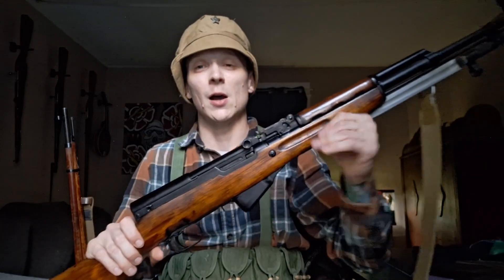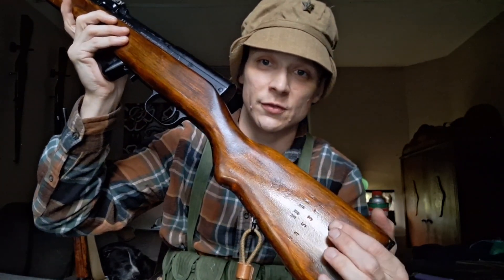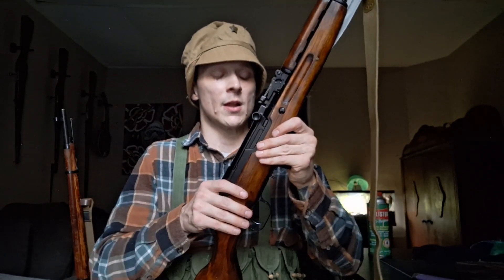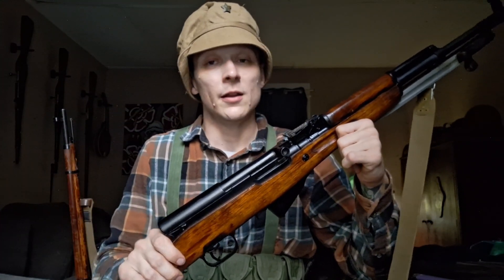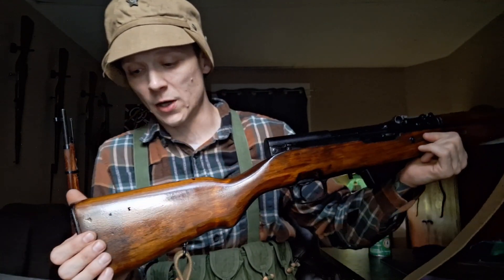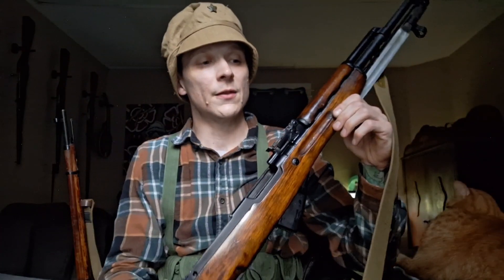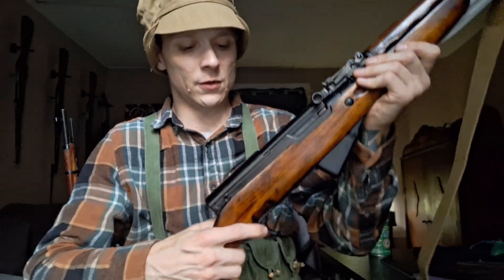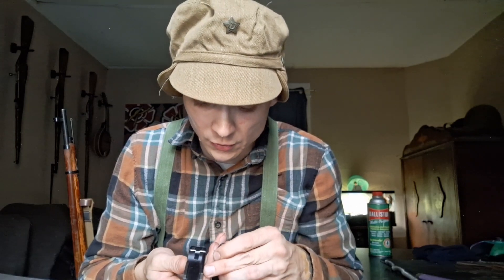SKS 45 Overview: 1st impressions, markings, disassembly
General overview of the performance, accuracy, functionality, use, and history of the SKS-45 Self Loading Carbine. Samozaryadny Karabin sistemy Simonova. Along with my 1st impression.